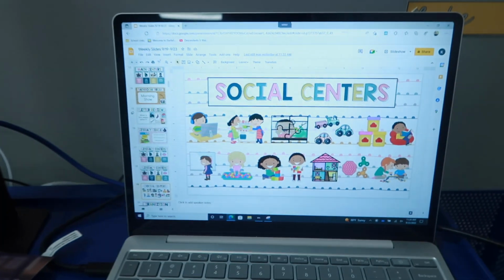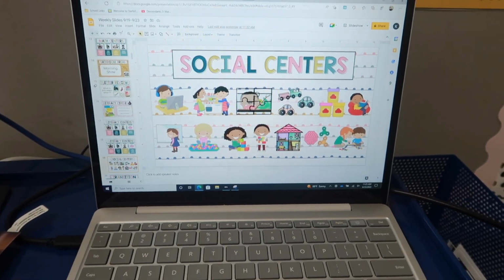Talk With Me Tuesday | Social Centers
This is the third of a new series I am starting called "Talk with me Tuesday", in this video I will be discussing my social centers and how they all work!

Amazon Wishlist